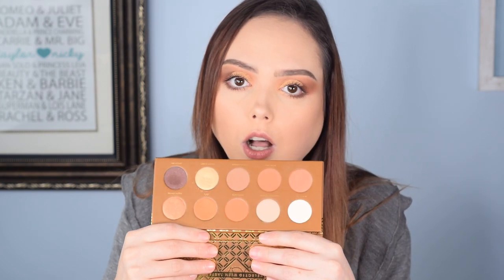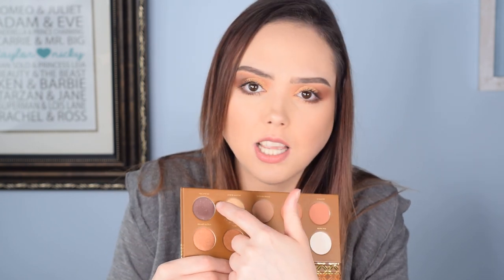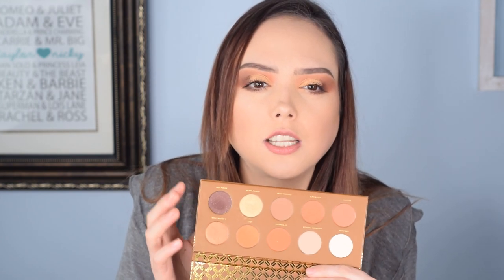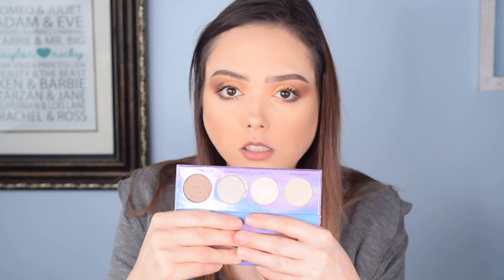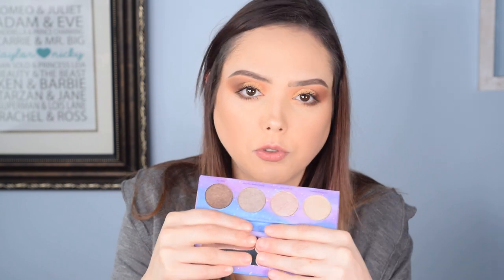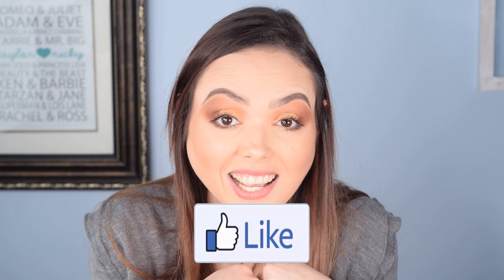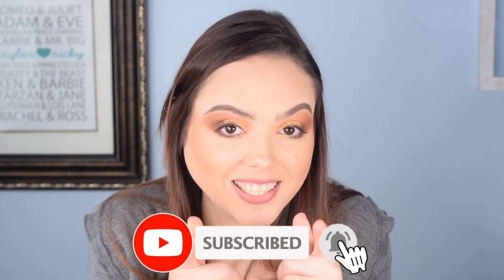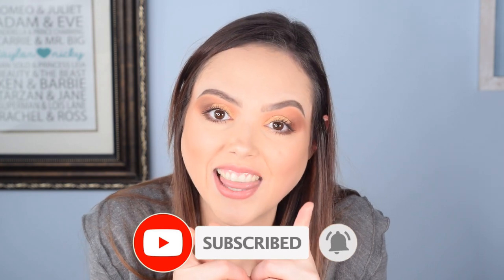Ipsy Vs. Ipsy Plus September 2020 “Good Vibes” | I Am Vibing With The New Plus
Today I wanted to share the Ipsy v Ipsy Plus for September! If you're not familiar with our channel, I take mine and my mother's Ipsy Plus, unbox and compare the products. At the end, I choose the best products. We hope everyone is being safe during the Corona Virus pandemic. Remember to wear a mask and wash your hands!

Equipment:

Camera: Nikon D3300
Lens: Nikon 18mm - 55mm zoom lens
Audio: Zoom H6 Portable Recorder
Audio: Audio-Technica AT875R Shotgun Mic
Ring Light: Neewer Ring Light Kit